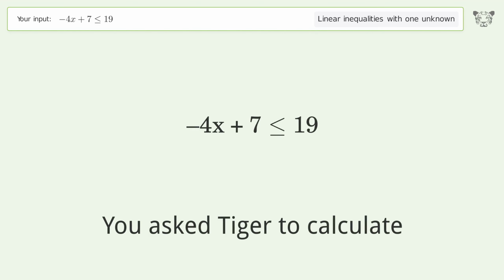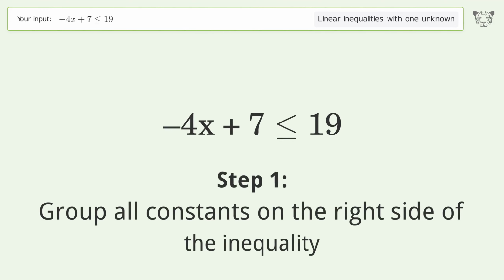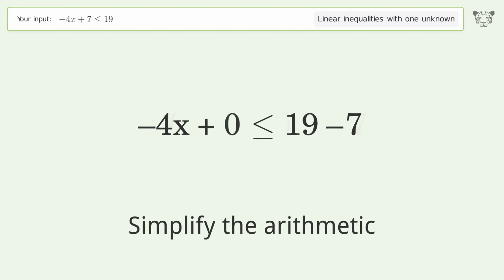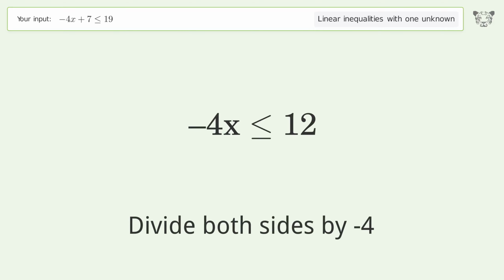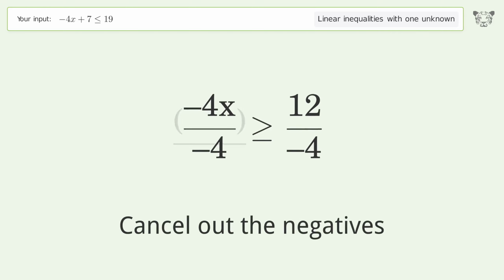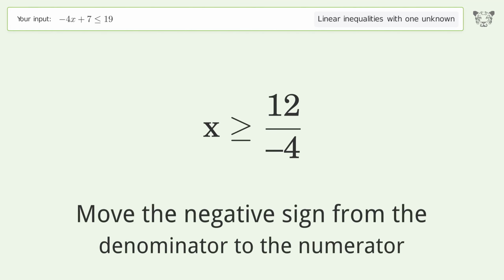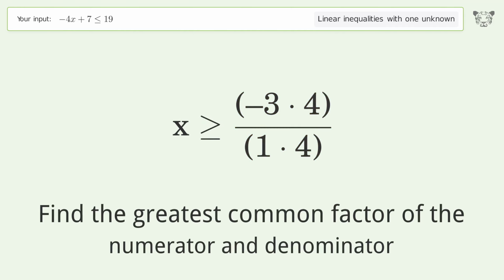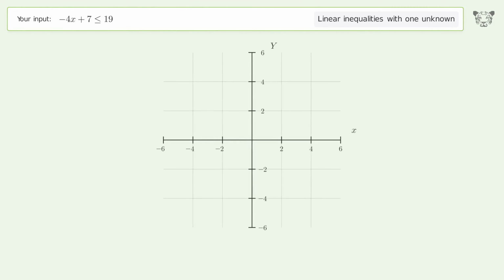Solving Linear Inequalities: -4x+7 is Smaller Than or Equal to 19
Struggling with -4x+7 is Smaller Than or Equal to 19? Watch our step-by-step video on Tiger Algebra to master this linear inequality effortlessly. Also, check out for more tips and tricks